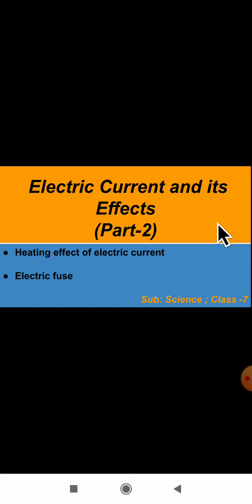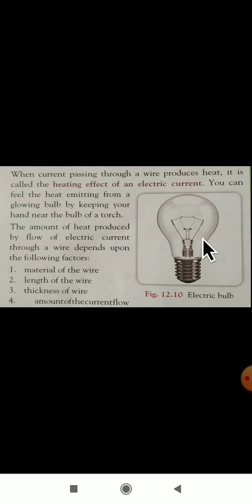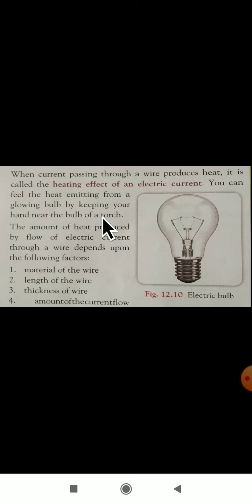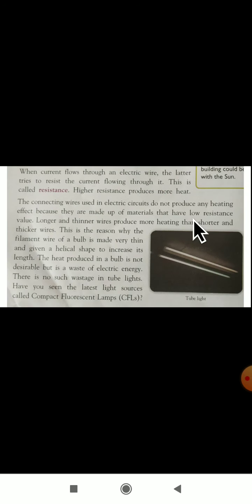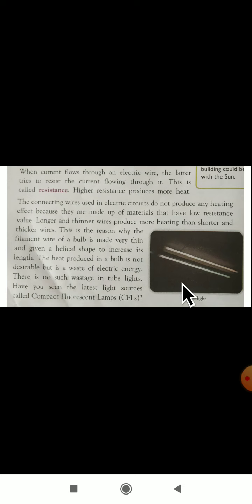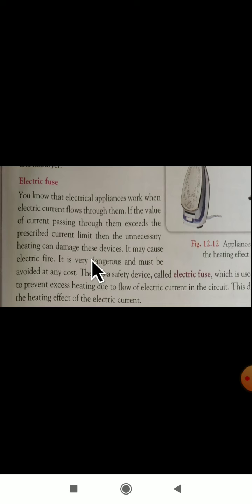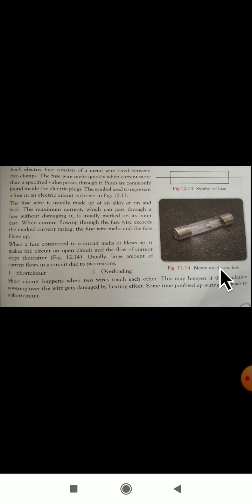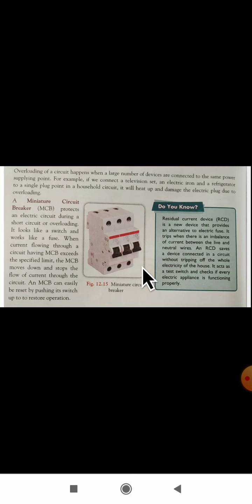Class 7 Science